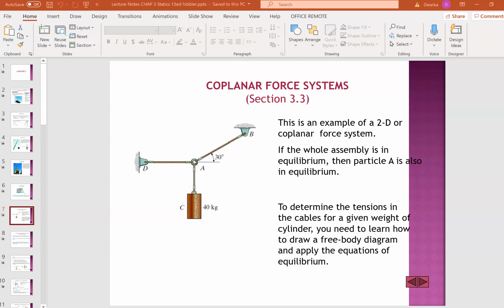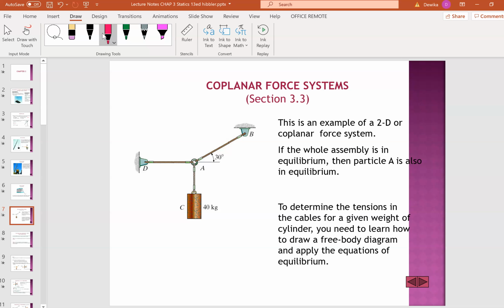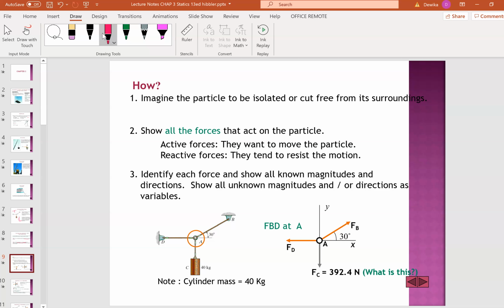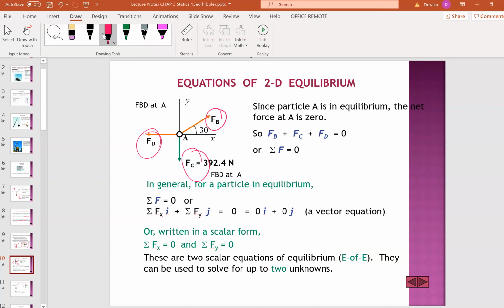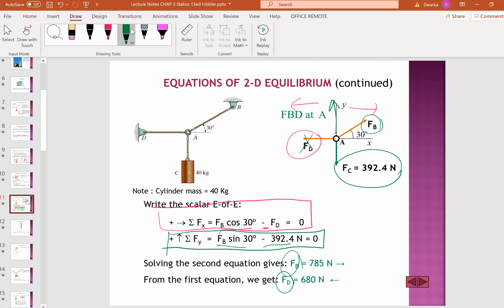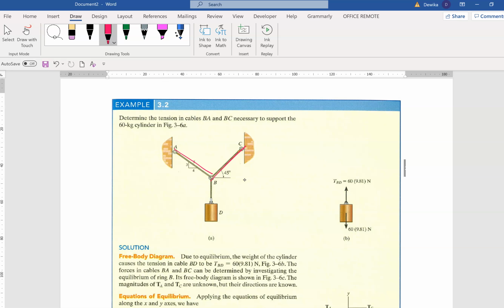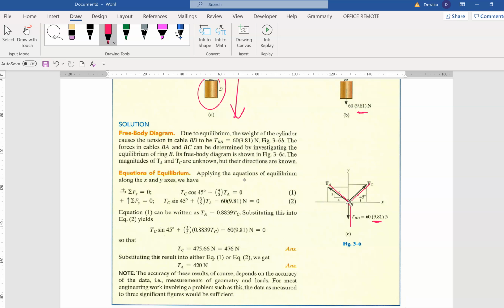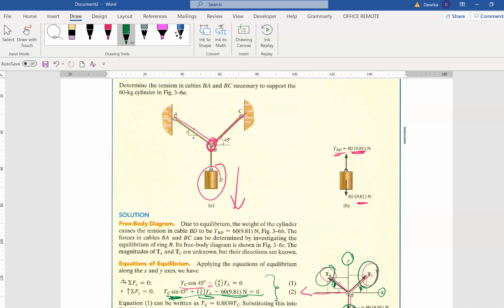Dewika Statics Lecture Chap 3 (Part 2/3)